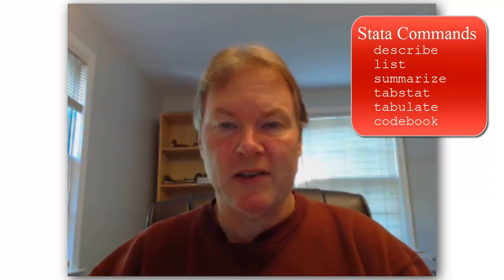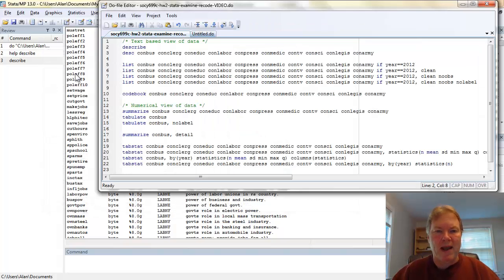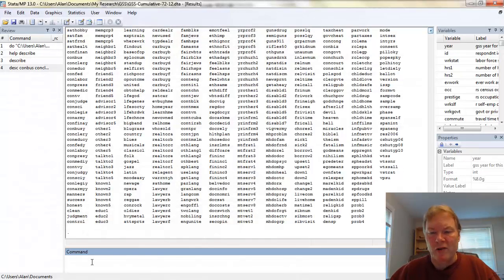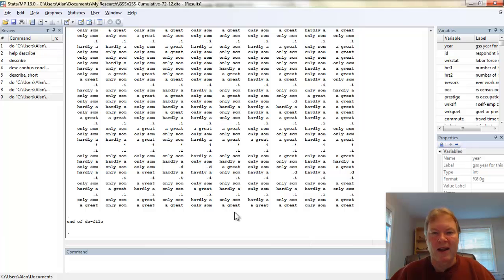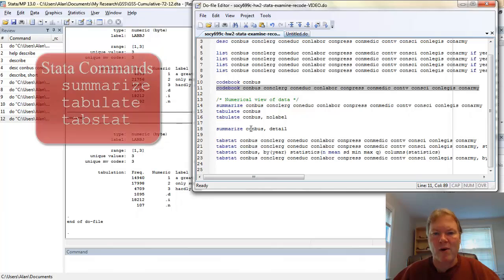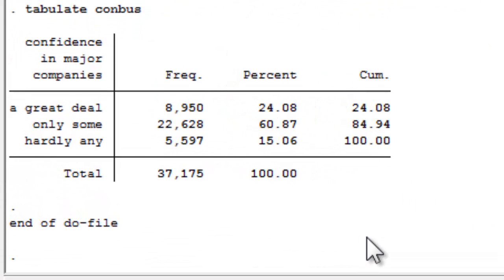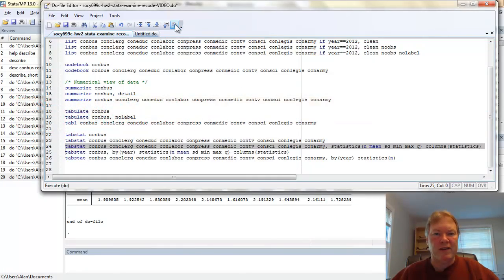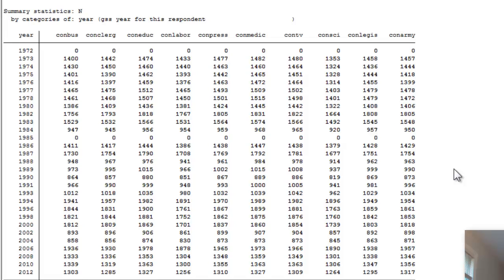Examining a Dataset and Creating and Recoding Variables